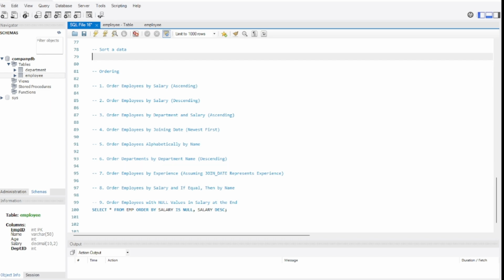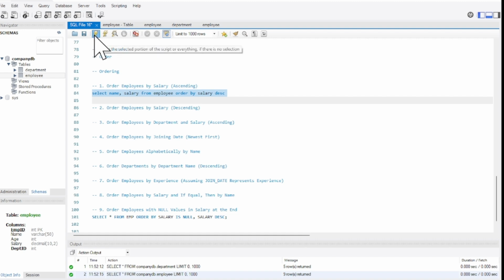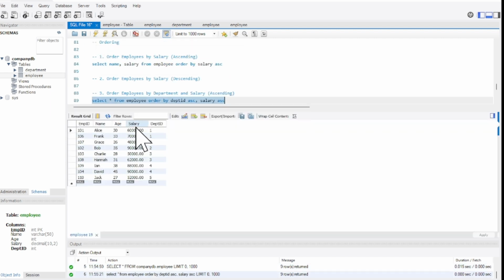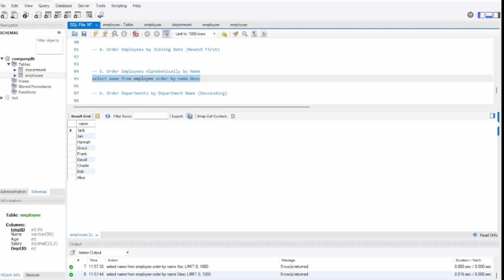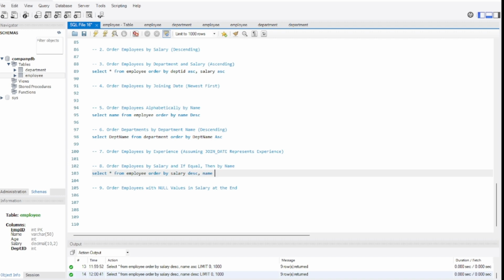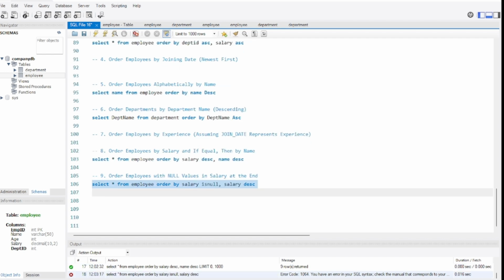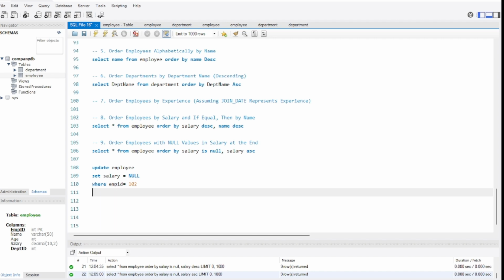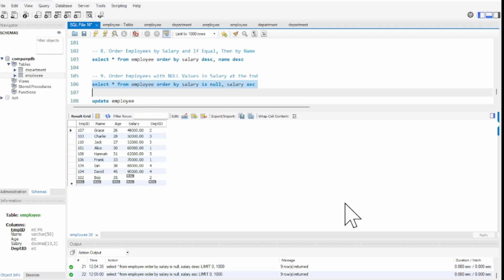Order by Clause - ASC/ DESC in SQL